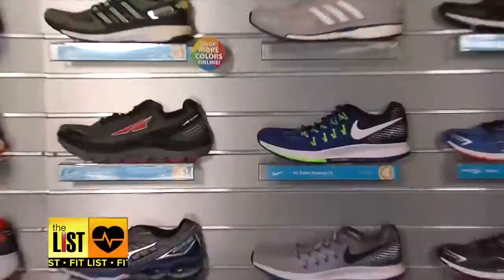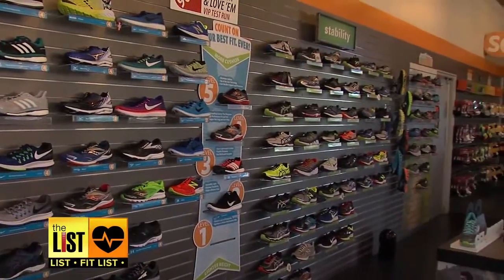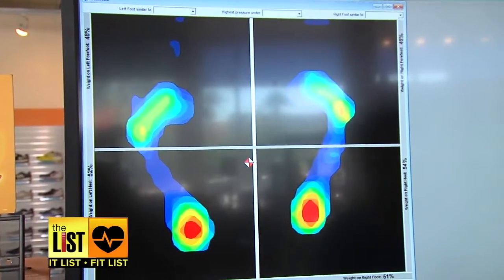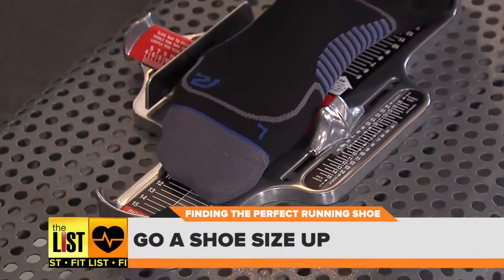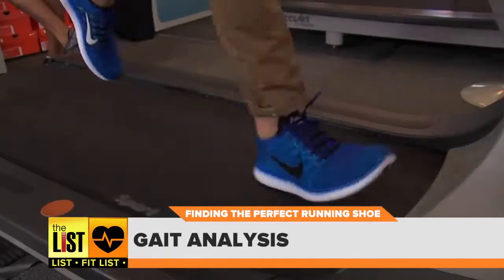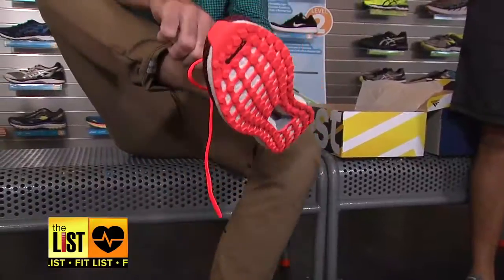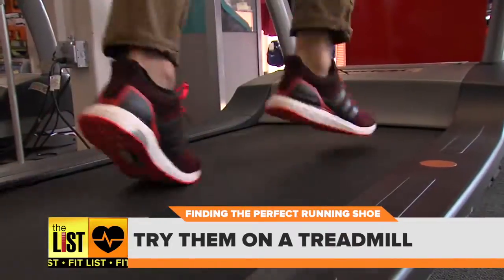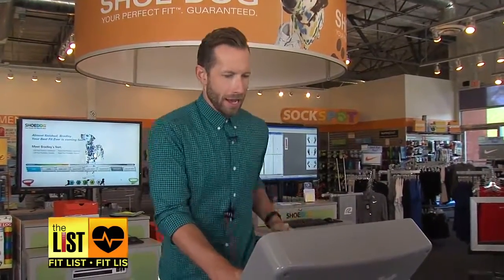6 Steps in Picking Out the Perfect Running Shoes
With summer heat subsiding, you may be thinking about getting out for a job. To get started off on the right foot you must have a good foundation -- in this case your kicks! Bradley Hasemeyer and Louie from Road Runner Sports have six important steps to pick out the perfect running shoes.